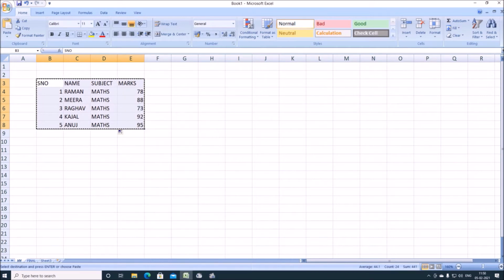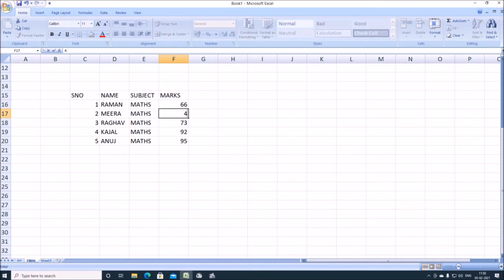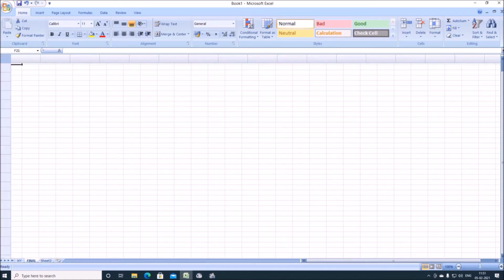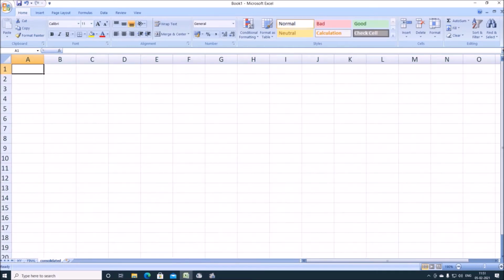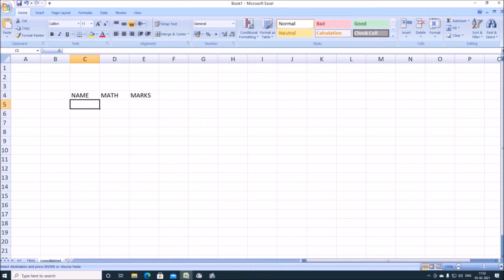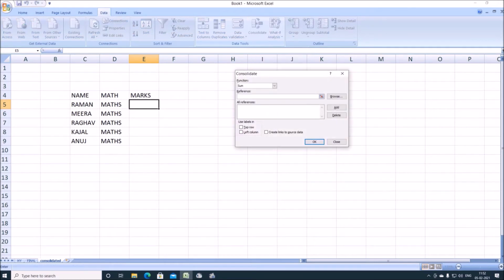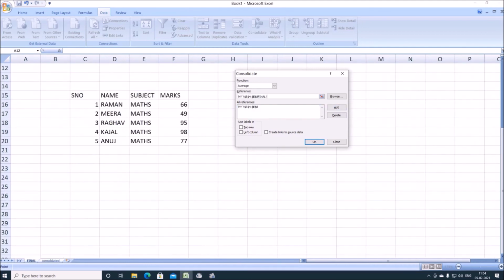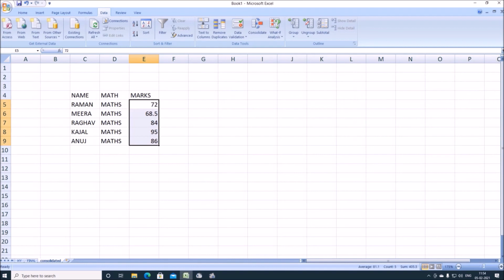CONSOLIDATE DATA IN EXCEL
Consolidation Data - Combining data from more than one sheet
Class IX | Class X Vocational skills - Information Technology - 402